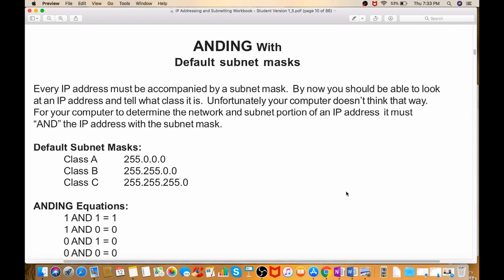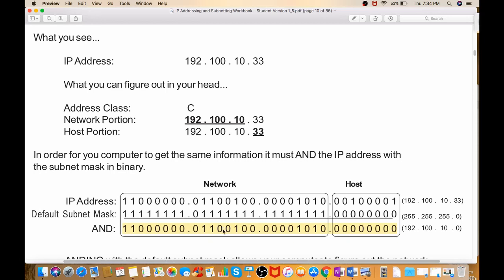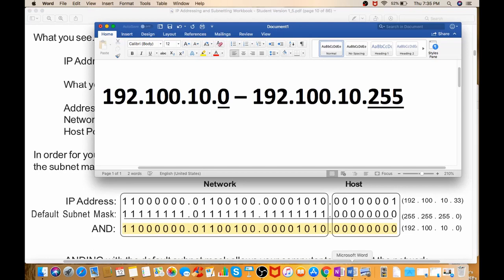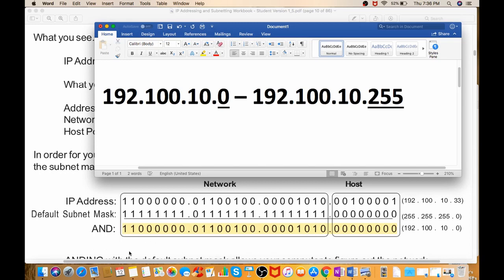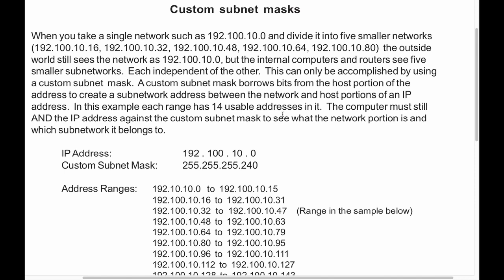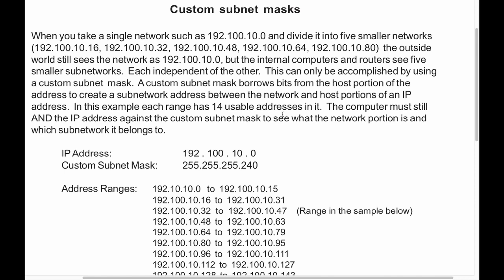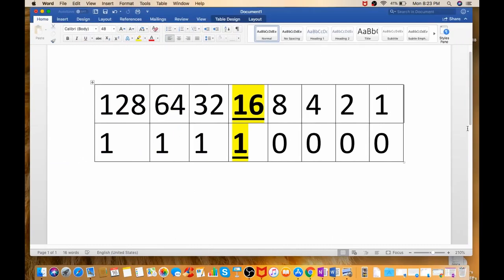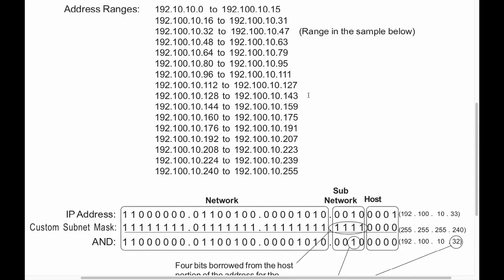Introduction to IPv4 - Part 5 Anding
You should never have to struggle with the technology that you have to enable you.
You should be able to quickly go back to living your life after experiencing technical issues without all of the wasted hours having to troubleshoot every minor component of your network.

Use our channel to keep your tech secure and functional.

If we can't fix it, it's FREE!

Protect Your Property With Deep Sentinel
Real Human Guards Watching Your Cameras In Real-Time

We help Coloradans protect their home and business without them having to look at their phone notifications all day and go about their life while a professional guard watches their cameras and instantly coordinates the police when necessary.

Specialties
Residential IT break-fix, training, and security optimization

10 head or less SMB office installs, training, break-fix, and consulting

Assisted living installs, training, break-fix, and consulting

Deep Sentinel Camera installs residential and commercial

By contacting Denver's IT Techs today, you'll have the peace of mind that a skilled and caring tech will be there to resolve your technical issues.
Denver's IT Techs' mission is to make sure that you're up and running on the Internet while being protected by all of the malicious threat vectors that are out there today.
We believe that it's everyone's right to be able to connect on the Internet.
And we promise that when you work with us, your well-being will always be our first priority.
If your tech just failed you, and you feel like your tech controls you, and you don't control your tech. Make sure to contact your Denver Tech today!
(You can email, book online, or give us a call).
Customers in Denver, Lakewood, Englewood, Littleton, Highlands Ranch, Lone Tree, Meridian, and Aurora always have the peace of mind that their technical issues will get resolved.
With more than twenty-five technical certifications, we can help you get your personal computer, laptop, desktop, Windows, Mac, printer, Wi-Fi, or network up and running in no time, whether it be an on-site visit to your home/office or even a remote session! We can virtually always fix your computer issues on the same day.
Denver's IT Techs is also a full-service MSP for all of your small business's IT needs.
Denver's IT Techs are here in Denver for Denver.